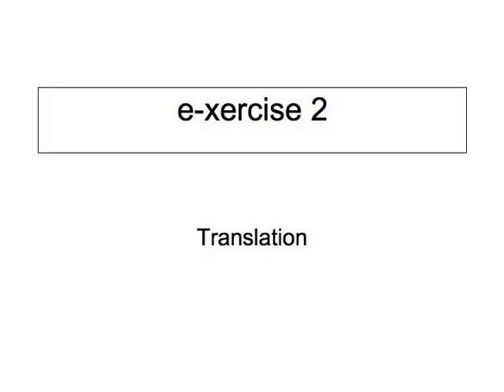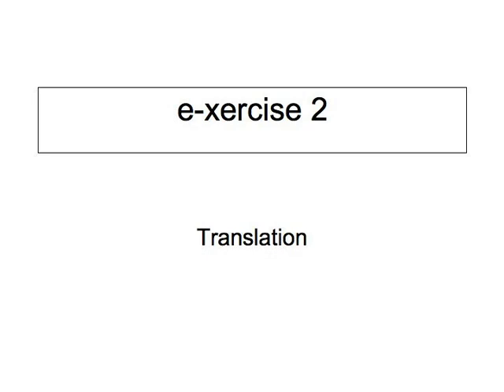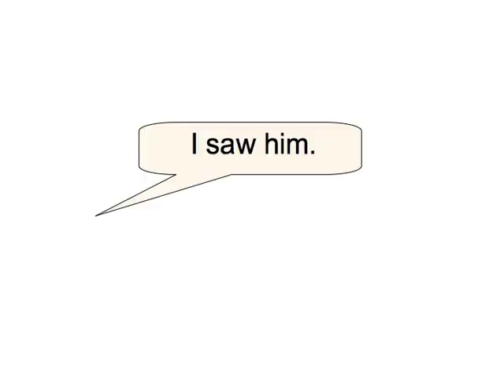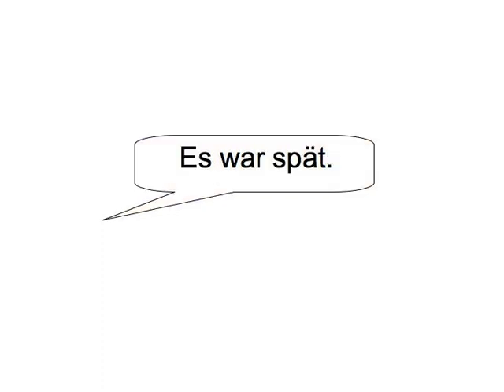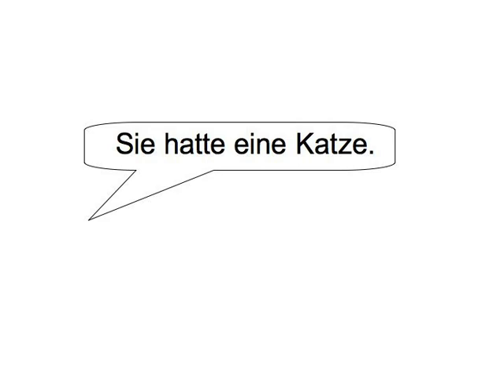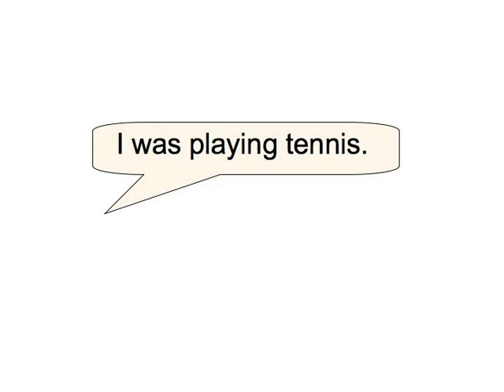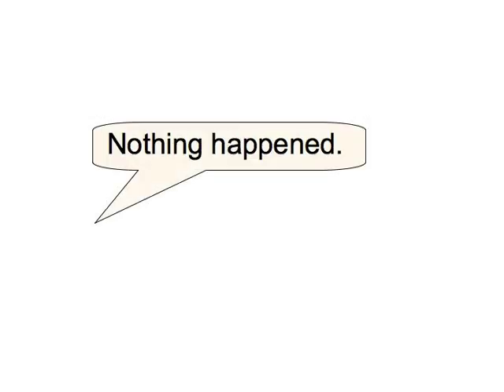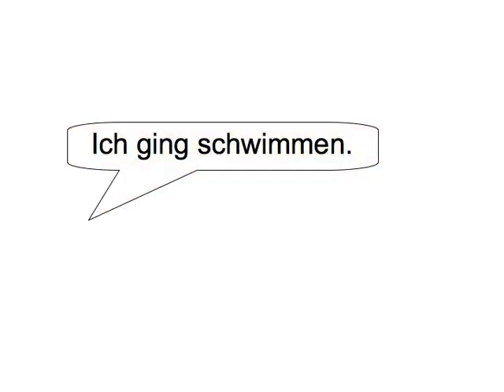Simple Past — exercise 2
Simple Past digital booklet is printable material, including a script of the video, grammar tables, and some of the learning games

Ach, wie schön! Fotos aus der Schweiz
Fill in the blanks to reproduce the conversation between Karin and Peter.

Build your vocabulary by working with words from the conversation between Jutta and Marianne!